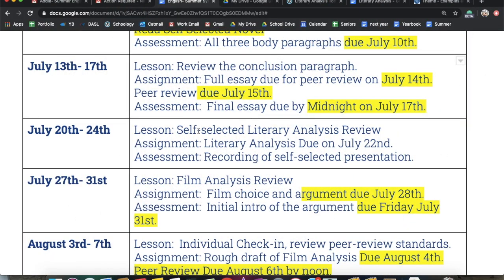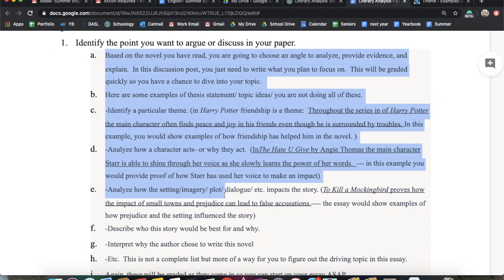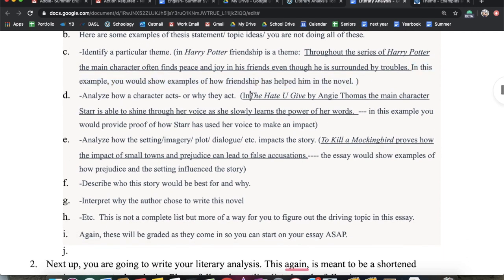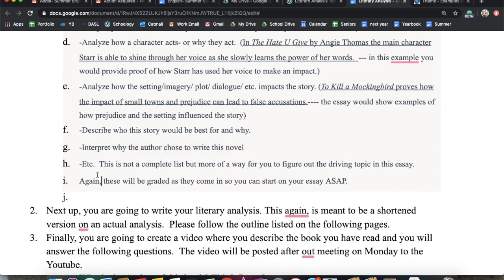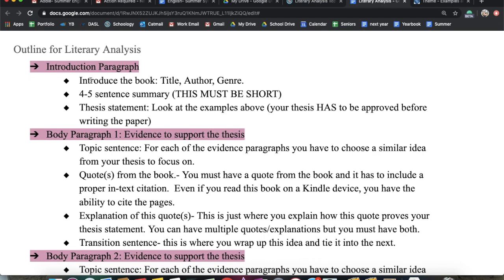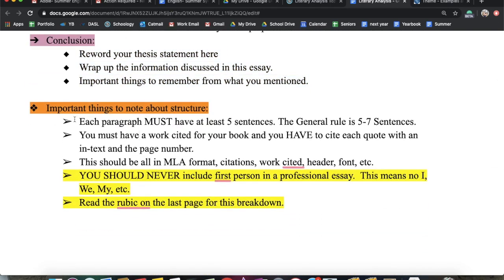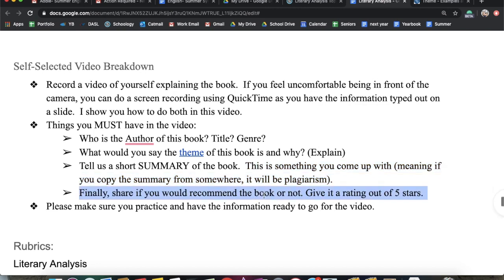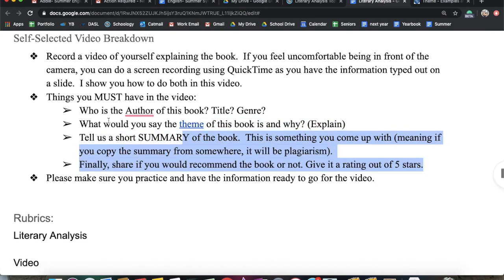Literary Analysis and Video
This video is about Literary Analysis and Video